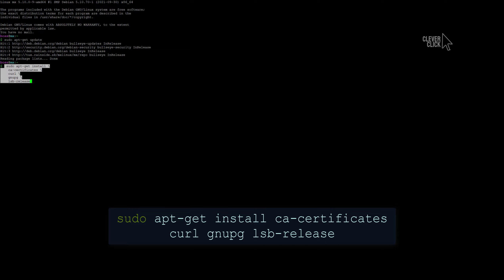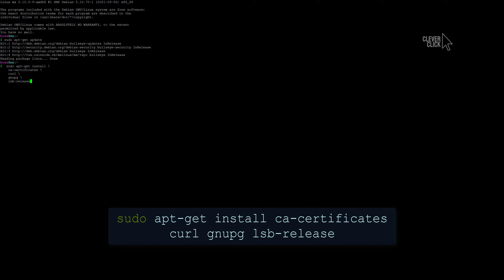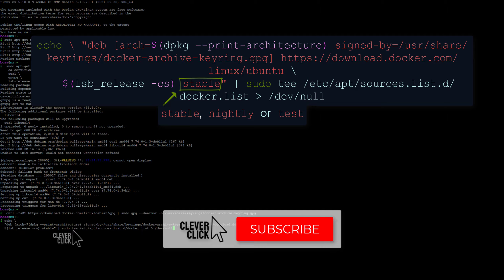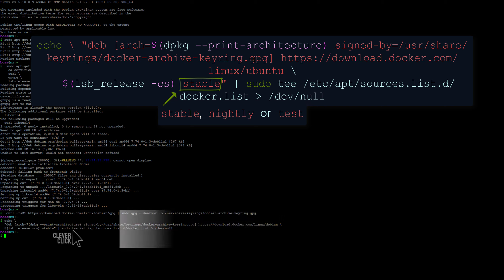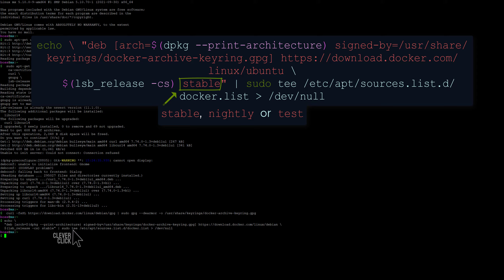How To Install Docker Engine on Debian Based Systems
Welcome to CleverClick at new video tutorial. In this short video tutorial I show you step-by-step How To Install Docker Engine on Debian Based Systems.

Docker Engine is an open source containerization technology for building and containerizing your applications. Docker Engine acts as a client-server application with:

A server with a long-running daemon process “dockerd“.
APIs which specify interfaces that programs can use to talk to and instruct the Docker daemon.
A command line interface (CLI) client “docker“.
The CLI uses Docker APIs to control or interact with the Docker daemon through scripting or direct CLI commands. Many other Docker applications use the underlying API and CLI. The daemon creates and manage Docker objects, such as images, containers, networks, and volumes.
Chapters:
● 00:00 Setuping the repository
● 00:27 Installing Docker Engine